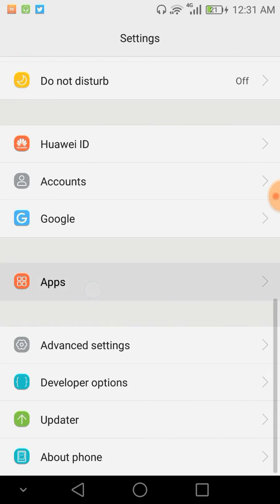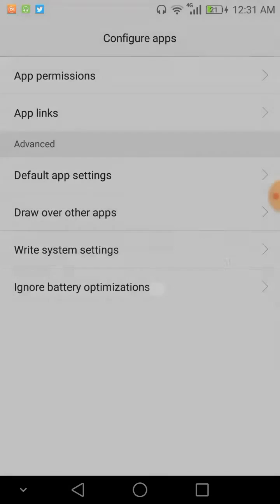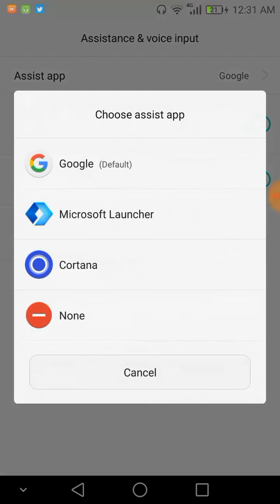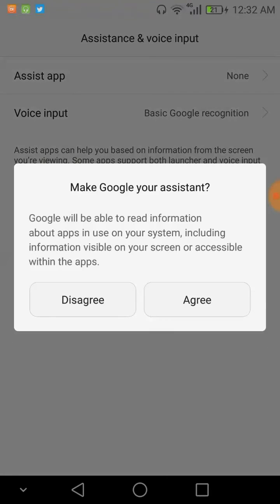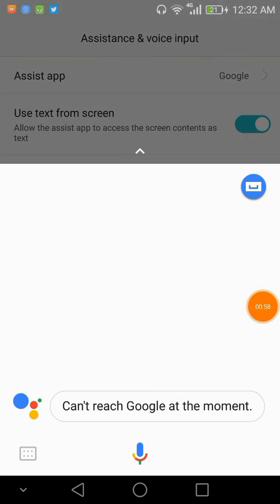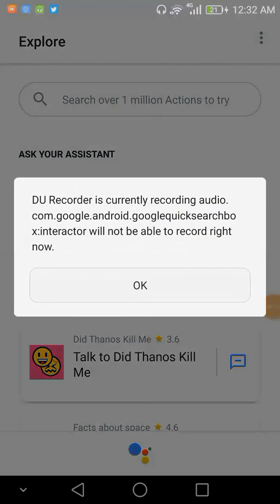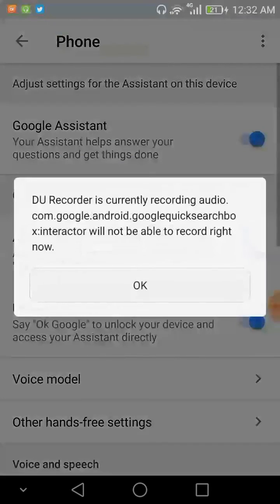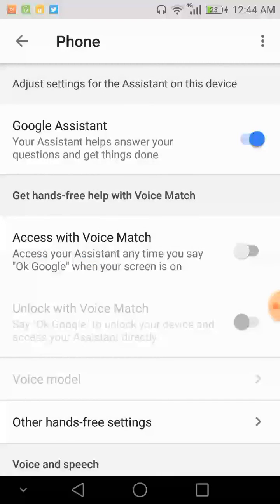Microphone is used by other app on phone / fail to record solved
Solved / audio.com.google.android.googlequicksearchbox.interactor will not be able to record
Huawei audio recording fail